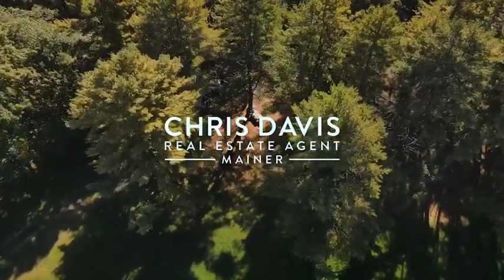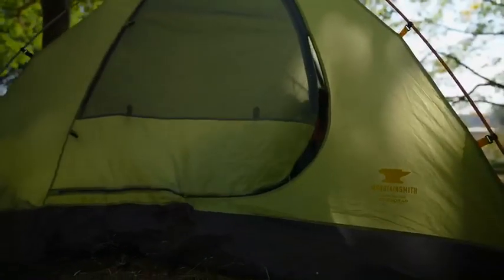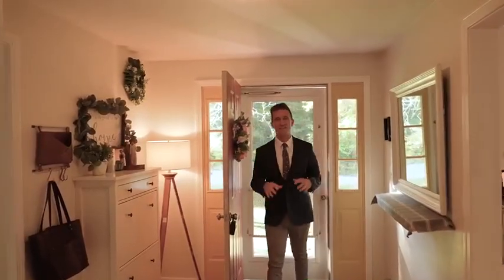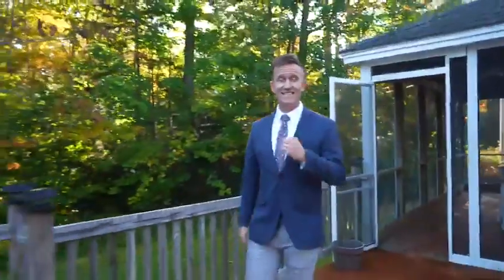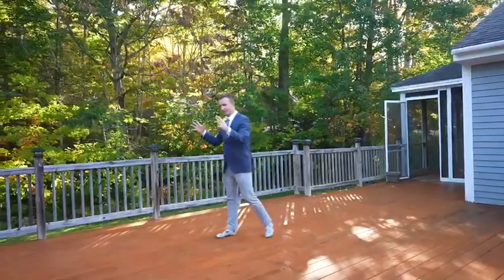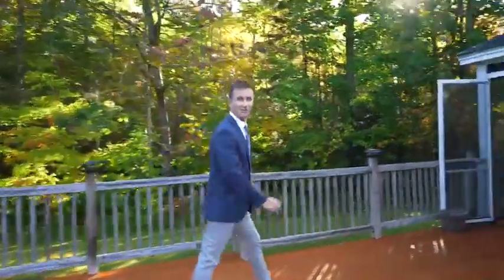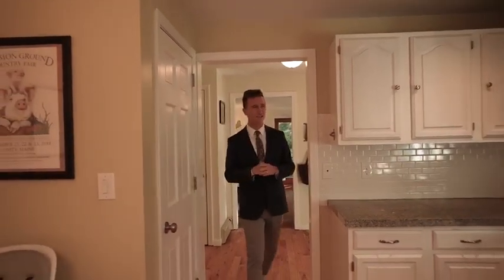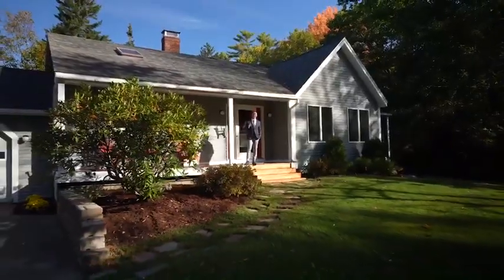7 Sandy Ridge *Listing Video*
BRUNSWICK BY THE BEACH
7 Sandy Ridge Road
$349,000
2 Bed / 2 Bath / 2 Car

Wonderfully maintained ranch in a quiet Brunswick neighborhood set nicely between the convenience of Cook's Corner and the quaintness of Thomas Point Beach. This 2 bed, 2 bath home features hardwood floors, an updated eat-in kitchen, an expansive deck built for entertaining and a large unfinished basement that has potential to be so much more. With a new septic system in 2016 and a new water filtration system, this home is ready to move in and enjoy. Thomas Point Beach is a short walk down the road, where you can enjoy oceanside walks, or set up that tent for camping. This home is complete with a two car garage, screened in porch, large shed for outdoor storage and a well landscaped front yard to welcome you home everyday. This sweet home, that has been lovingly cared for, is not to be missed!